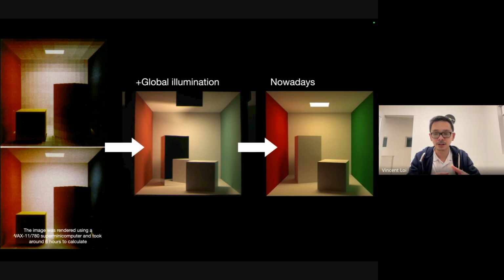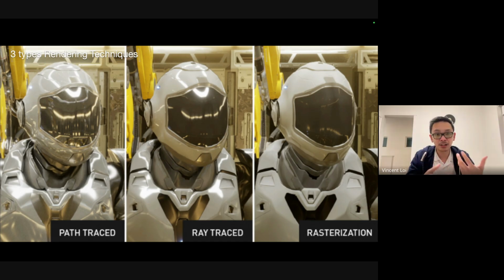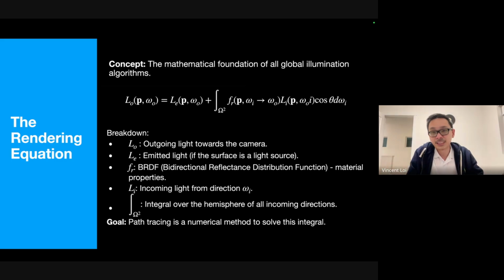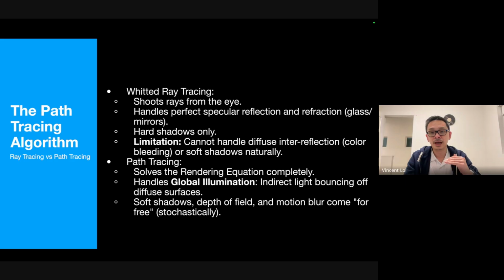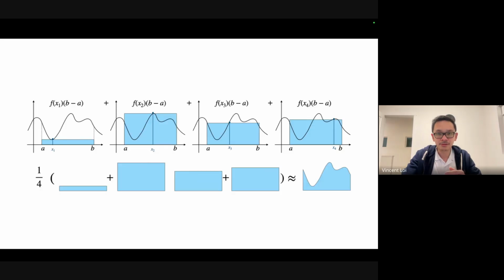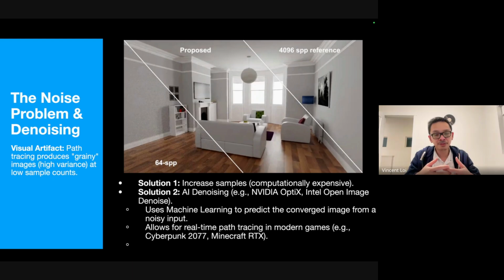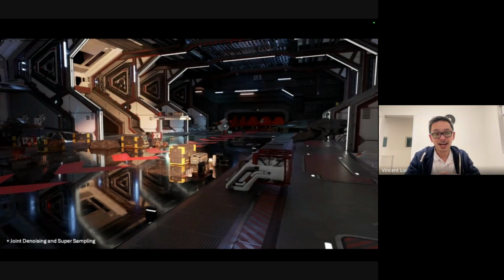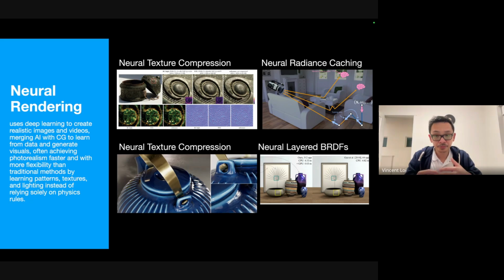Applications of Calculus in Path Tracing and AI Accelerated Rendering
Speaker: Dr Wei Sen Loi (Team Leader Huawei Technologies Canada Ltd. Co.)
Moderator: Dr Amirah Mohammad Sahar